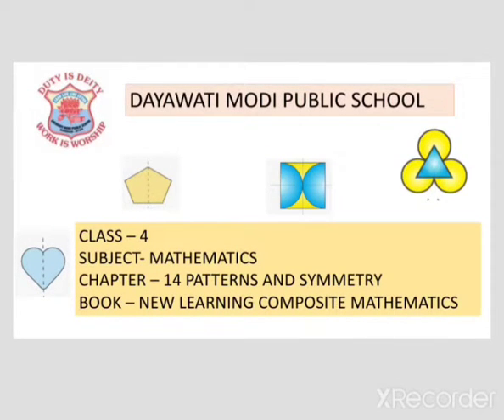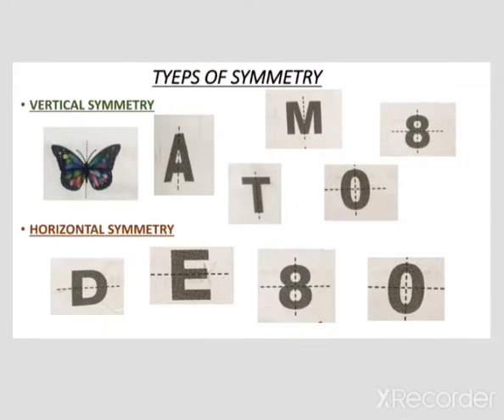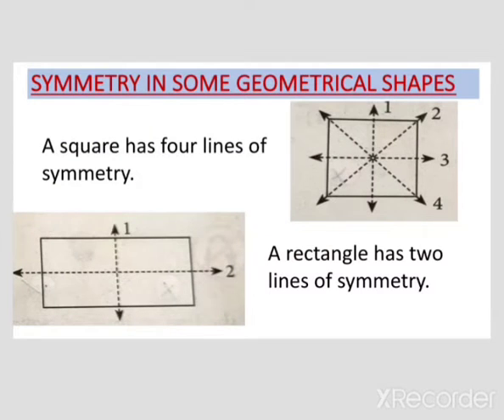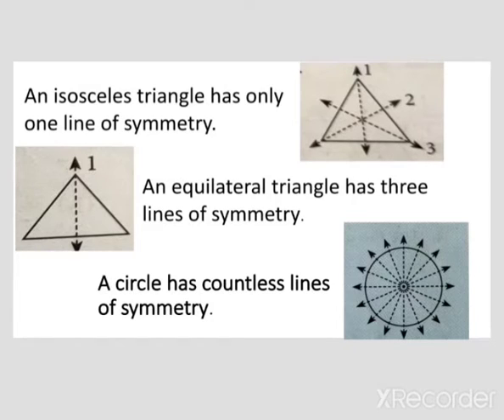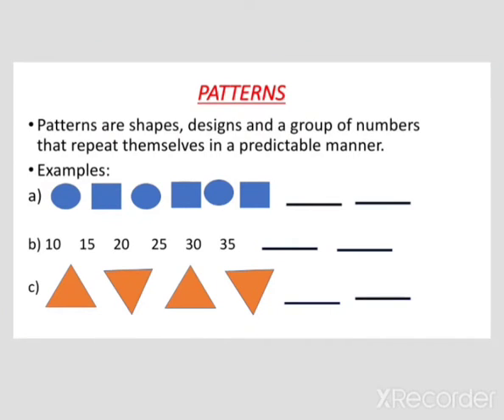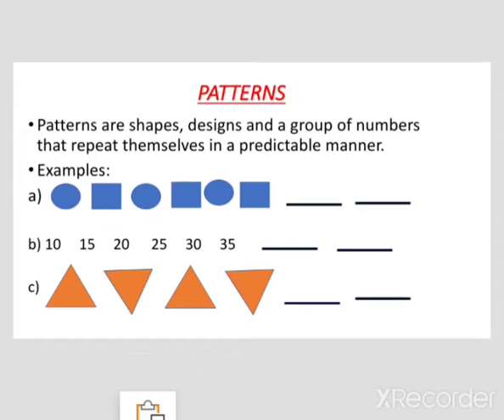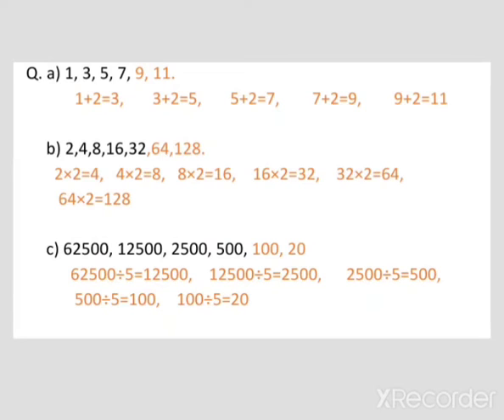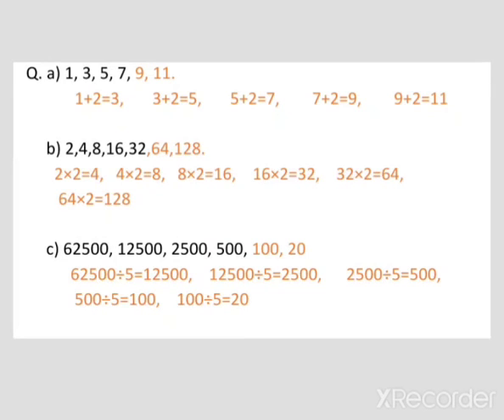Class 4 Maths L-14 Patterns and Symmetry